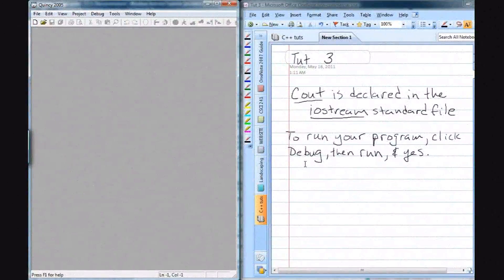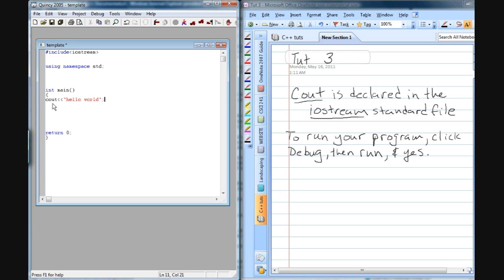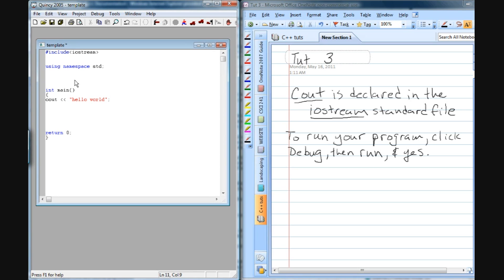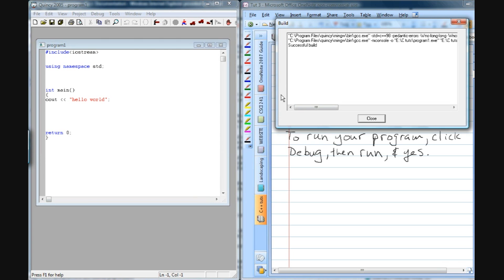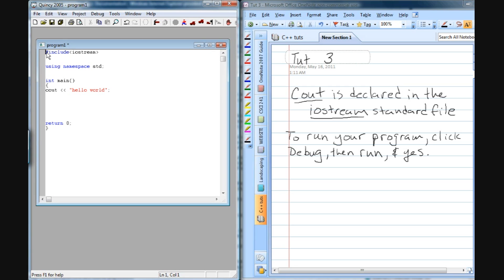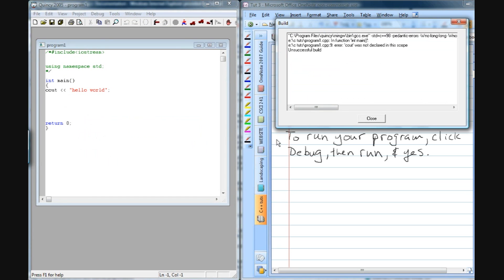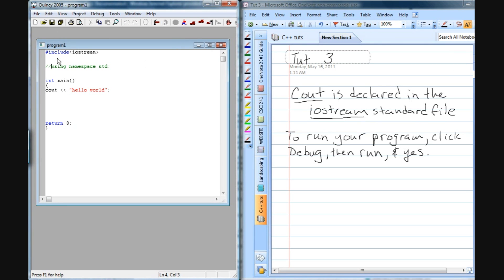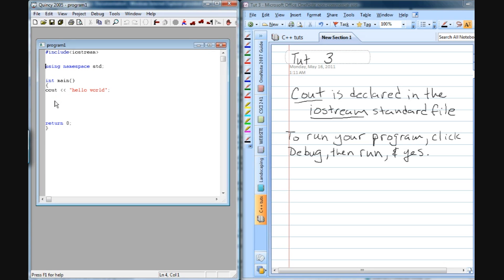C++ tutorial 3...how to output...commenting...run a program in Quincy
This tutorial covers outputting text, using cout statement. How to comment, and how to run a program in Quincy.